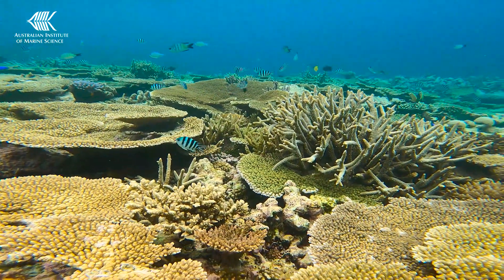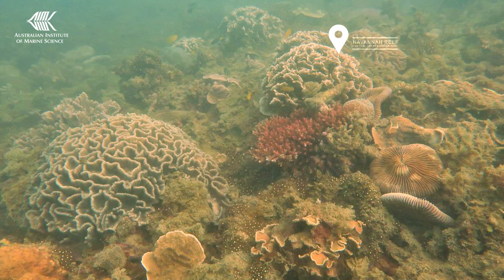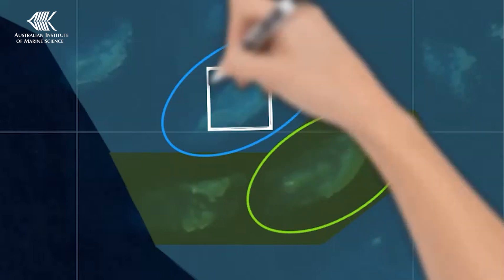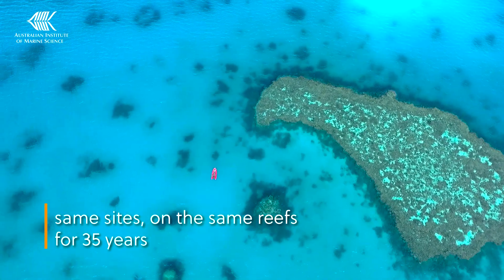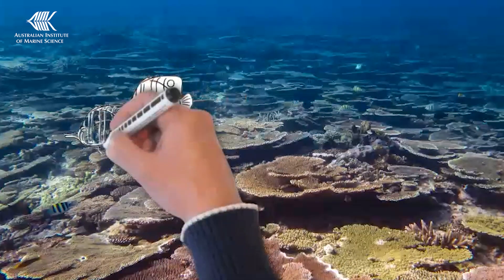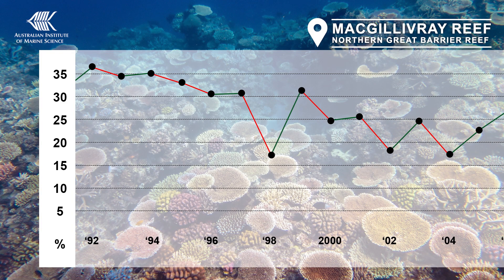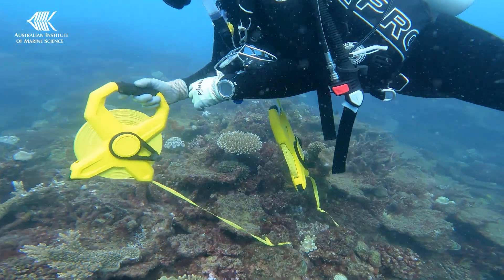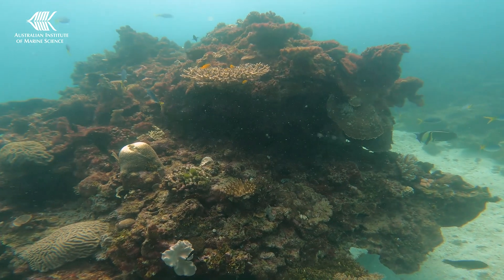Monitoring the Great Barrier Reef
Not only is the Great Barrier Reef big, it is also diverse and dynamic.

For more than 35 years, the Australian Institute of Marine Science’s Long-Term Monitoring Program (LTMP) has been dedicated to measuring its coral reef habitats to understand how surveyed reefs are responding to disturbances, such as severe cyclones, outbreaks of coral eating starfish and coral bleaching.

The LTMP provides an invaluable record of change on coral communities across the Great Barrier Reef.